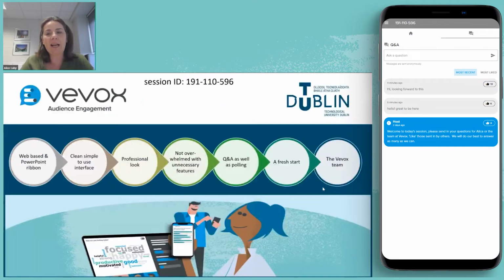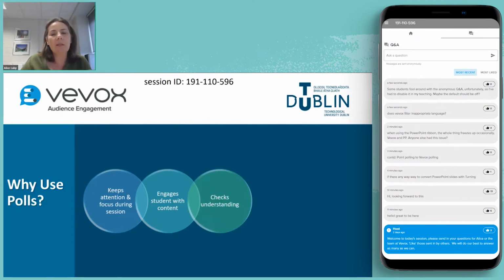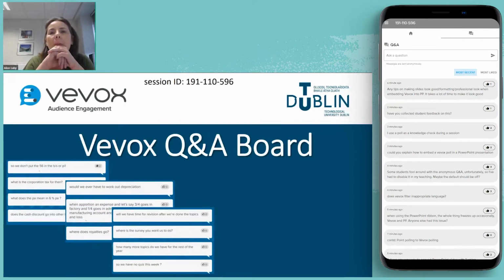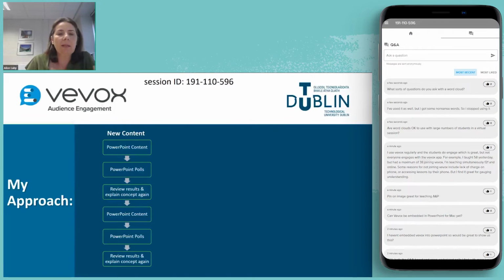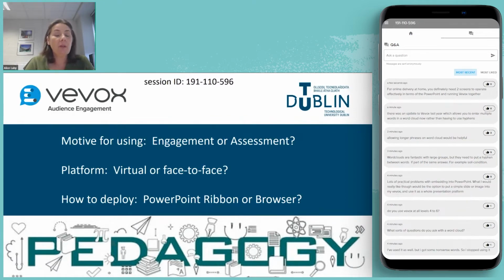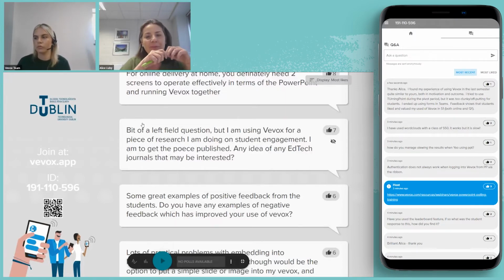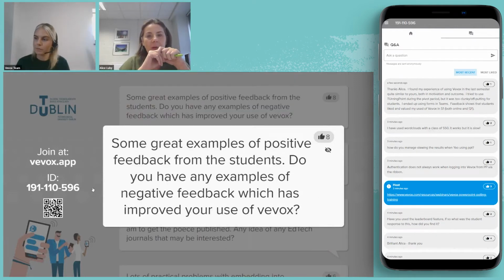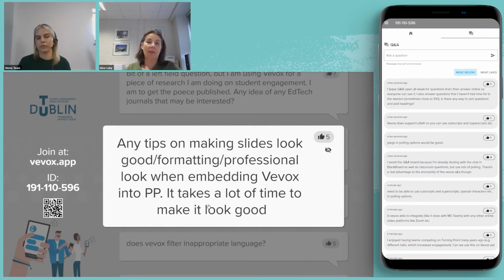Pedagogy Series: TU Dublin shares their top tips on how to keep students engaged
TU Dublin's Alice Luby (Lecturer in Accounting) discusses her methods, tips and advice for increasing student engagement in a virtual, face to face and hybrid class setting.

In this webinar, Alice will share:
• An outline on her methodology for fostering student engagement
• Methods and tactics to for utilising polling and Q&A in hybrid classes
• A focus on the impact of polling on students and their feedback
• An interactive Q&A for educators to share learnings and ask questions